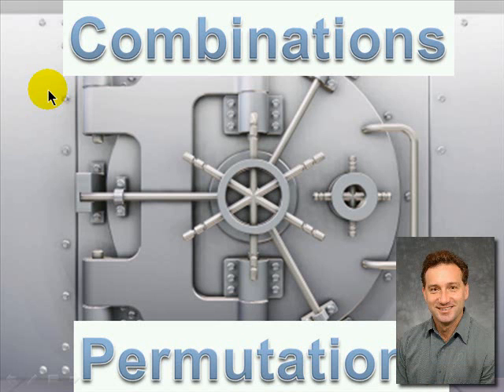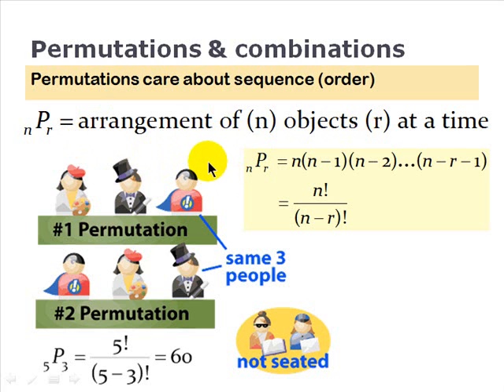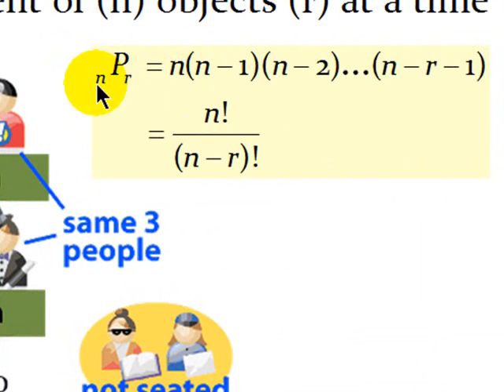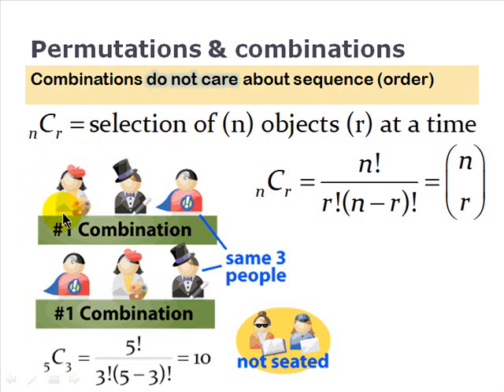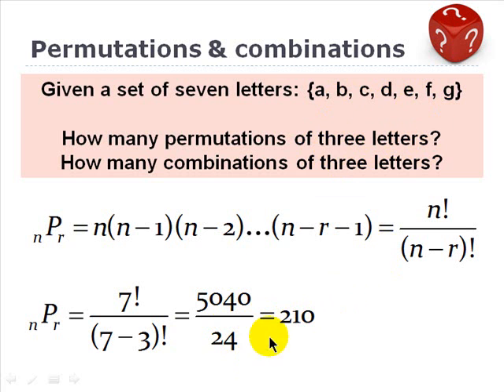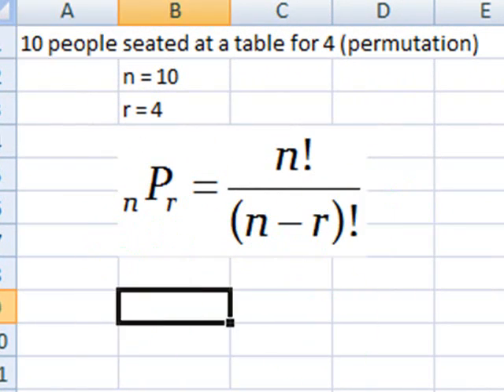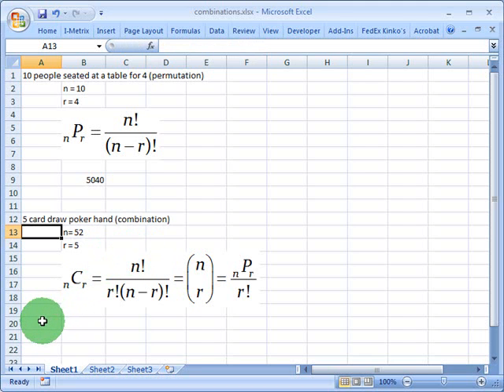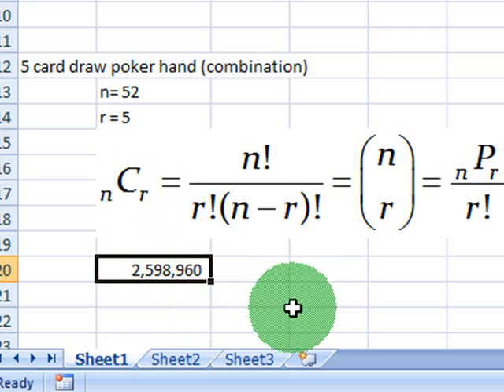FRM: Combinations and permutation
Both count the ways that (r) objects can be taken from a group of (n) objects, but permutations are arrangements (sequence matters), while combinations are selections (order does not matter). For example, how many ways can you seat people at a table? That's permutation. How many poker hands are available in five-card draw? That's a combination